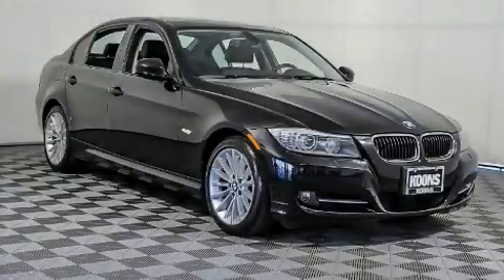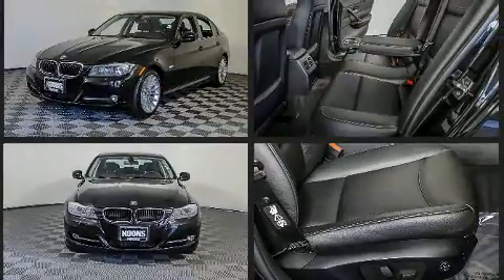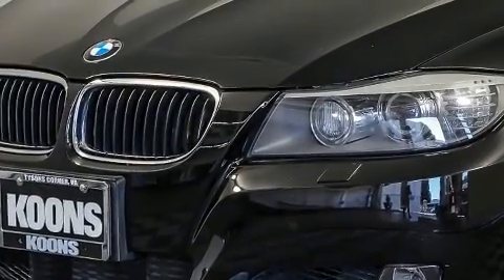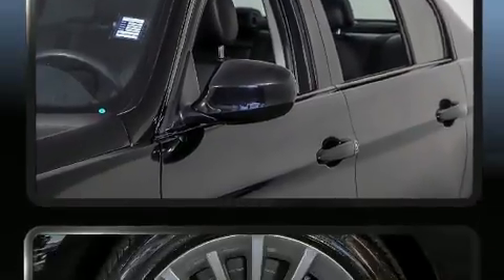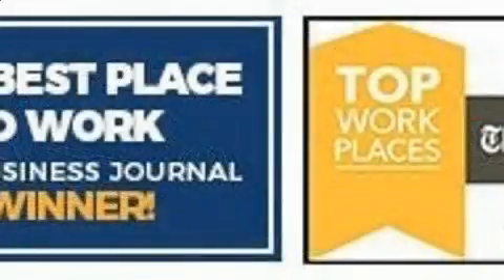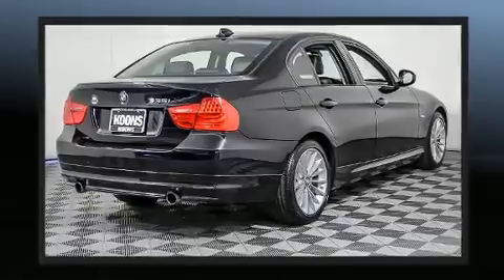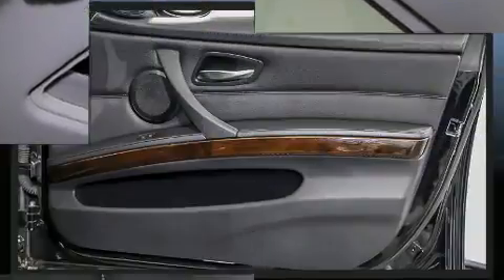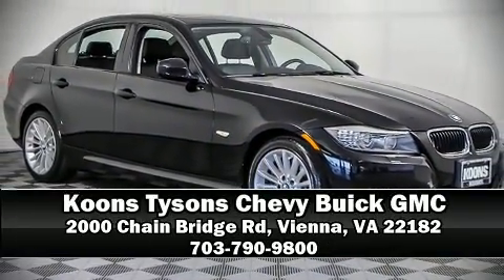2011 BMW 335i xDrive AWD in Vienna, VA 22182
Here's a great deal on a 2011 BMW 3-Series. Smooth gearshifts are achieved thanks to the 3 liter 6 cylinder engine, and all wheel drive keeps this model firmly attached to the road surface. A turbocharger further enhances performance, while also preserving fuel economy. BMW infused the interior with top shelf amenities, such as: adjustable headrests in all seating positions, a power seat, a trip computer, a headlight cleaning system, power moon roof, rain sensing wipers, and much more. BMW ensures the safety and security of its passengers with equipment such as: dual front impact airbags, front side impact airbags, traction control, brake assist, anti-whiplash front head restraints, ignition disabling, and 4 wheel disc brakes with ABS. Electronic stability control stands out as a technologically savvy innovation, keeping you better connected to the road. A Carfax history report provides you peace of mind by detailing information related to past owners and service records. Our team is professional, and we offer a no-pressure environment. We'd be happy to answer any questions that you may have. We are here to help you.